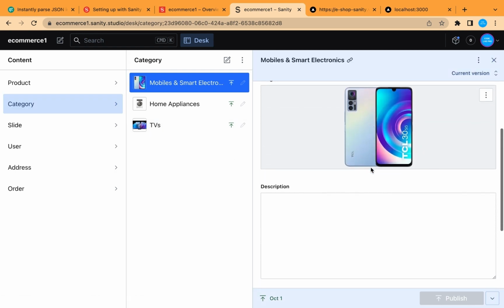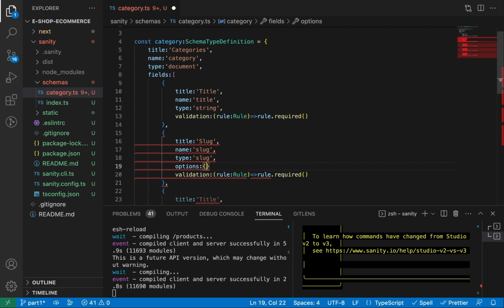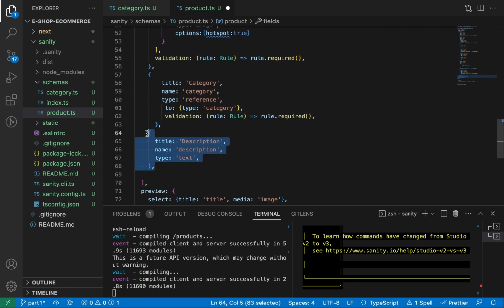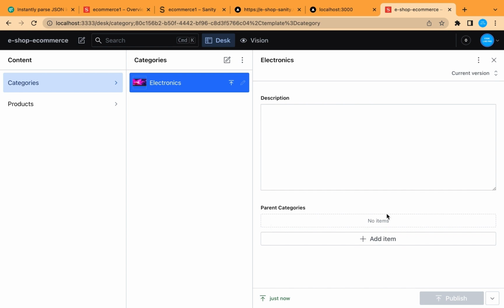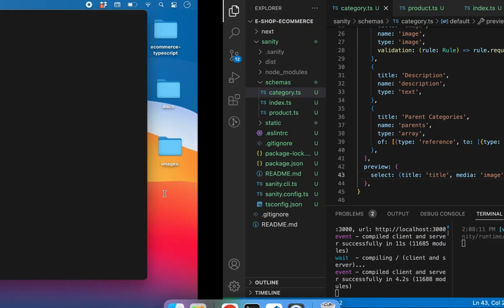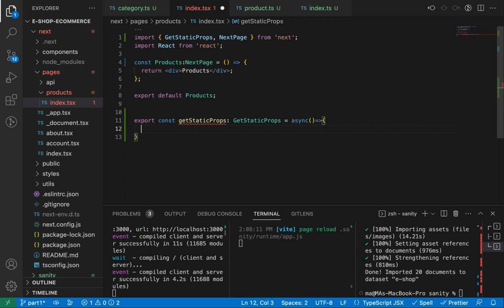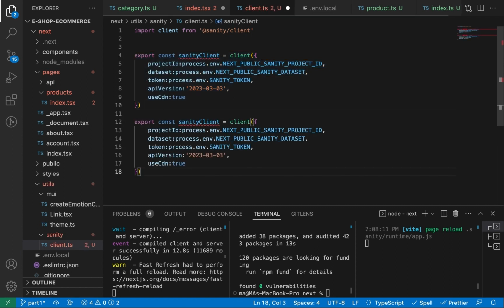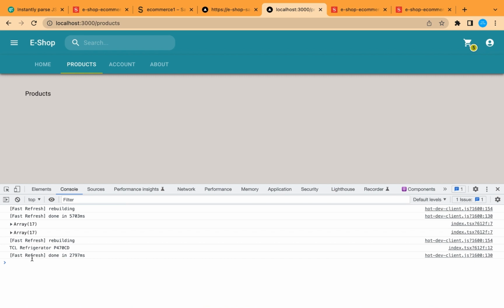Sanity export, import documents (tables) create schemas with Typescript and connect Sanity to NextJs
This is part2 from E-Shop E-commerce Sanity, Nextjs, Typescript Project.
In this video we created Sanity documents schemas (tables) for Products and Categories using Typescript (SchemaTypeDefinition). Also we exported added documents (old added tables contents) in old dataset (database) into new created documents (tables) in new dataset (database). And we linked or fetched Sanity content into Next App using @sanity/client package ( caching and no caching)

Next.js @VercelHQ
Export, Import, Create tables (documents), Dataset, Database
Sanity Client
Sanity and Typescript
Material UI (MUI)
Nextjs 13
Sanity v3

00:00 Introduction
00:58 Initialising Sanity
02:37 Creating Sanity Schemas with Typescript
16:07 exporting and importing Sanity Tables records (documents) (Dataset to Dataset)
19:43 fetching data from Sanity to Next.js